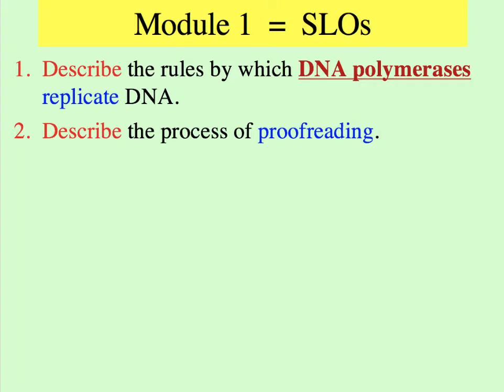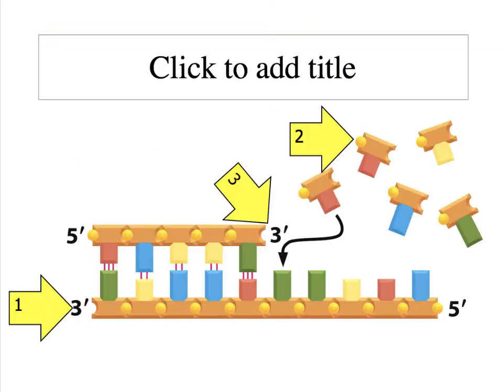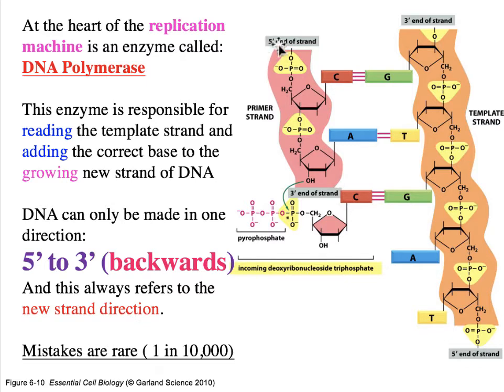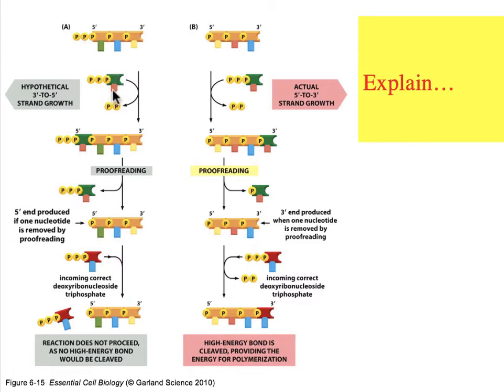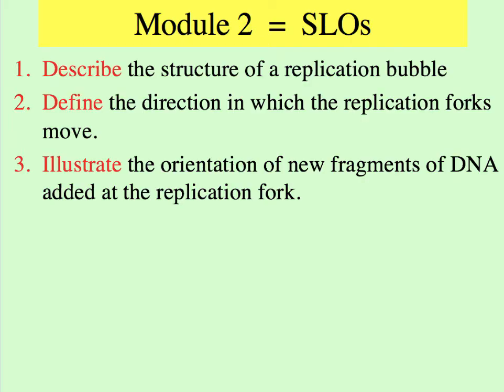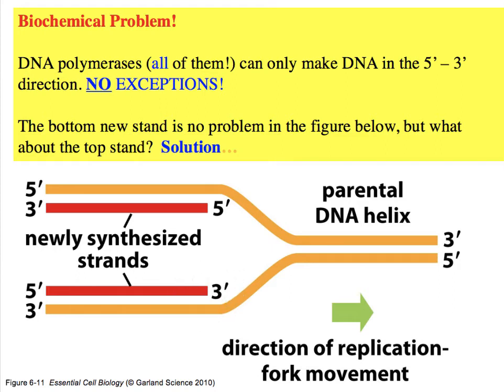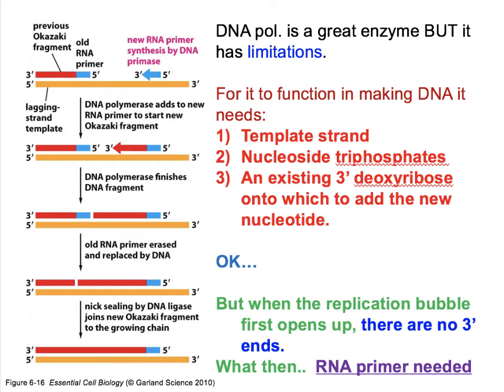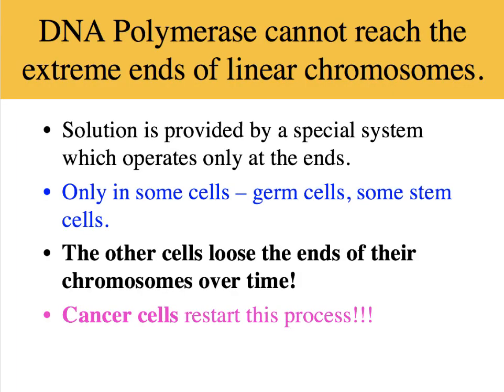Cell & Molecular Biology_DNA_Replication_Ch6_PartA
Cell & Molecular Biology_DNA Replication Machines